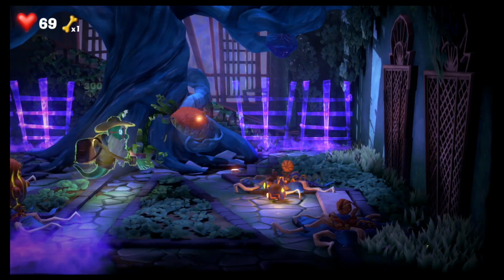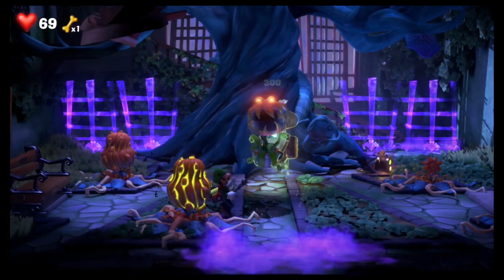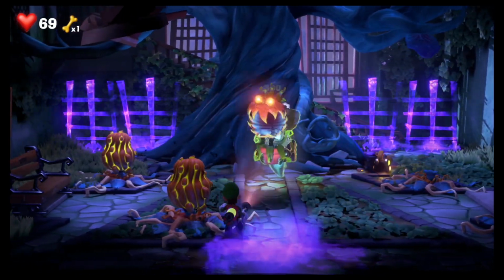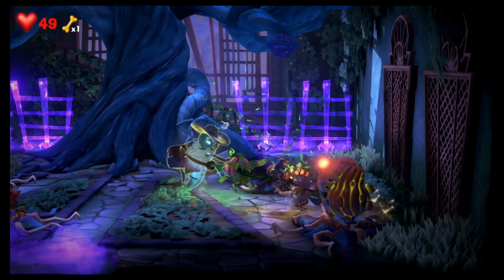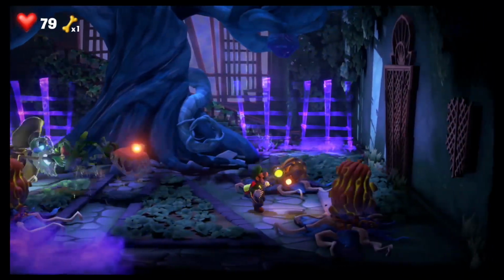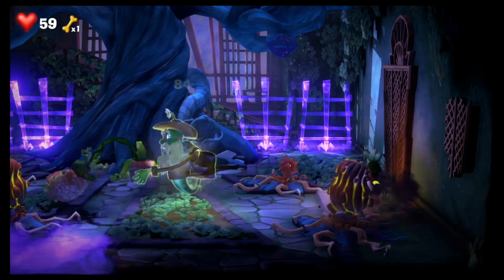Luigi's Mansion 3 How to Defeat the Gardens Boss on Floor 7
Just a quick tutorial video on how to beat the gardens boss on floor 7